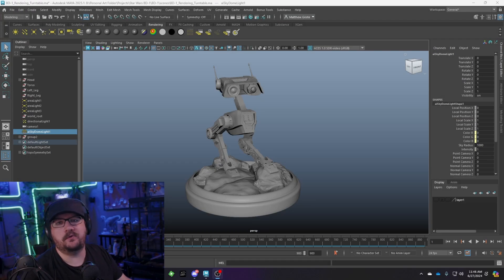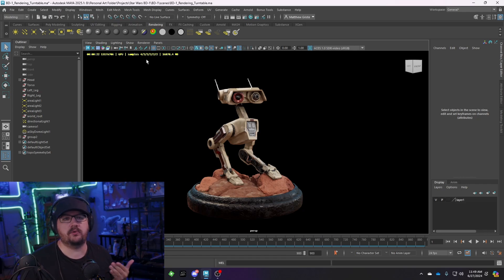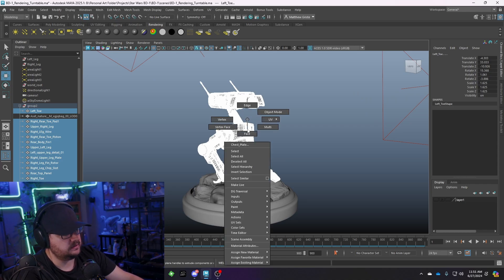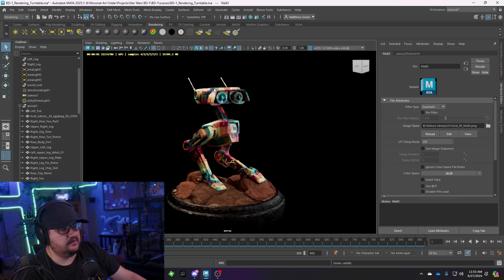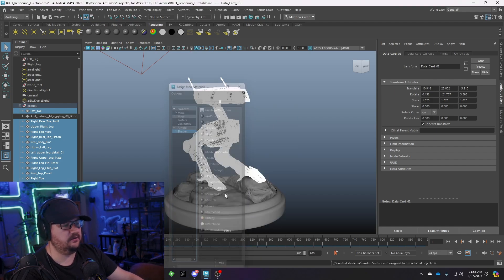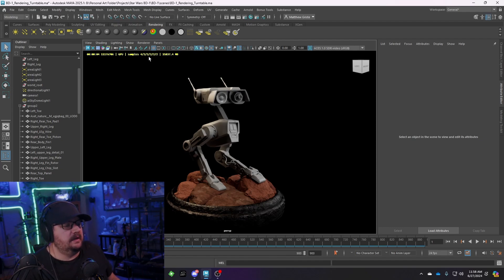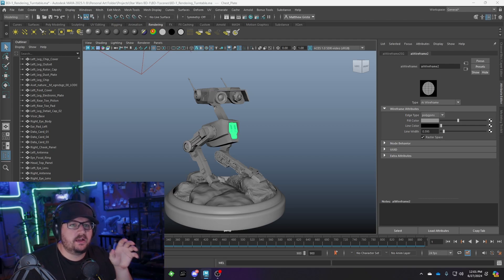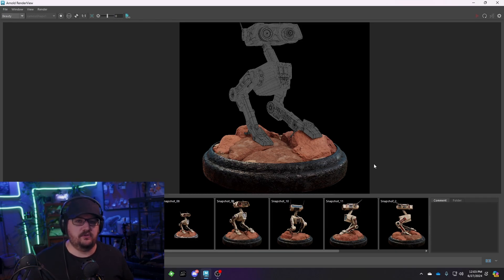How i setup my Presentation Renders in Autodesk Maya!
I've been asked a lot how to do Presentation renders in Autodesk Maya so here is a short video walking you through how i set up UV, Clay, and wireframe renders for presentation on Platforms like Artstation and Cara!

Look out for more videos coming soon in the future from tutorials to conversations!

Chapters

0:00 Intro
1:47 Setting up UV Presentation Render
3:42 Setting up Clay Presentation Render
5:04 Setting up Wireframe Presentation Render
6:51 Outro

Live On Twitch Monday, Wednesday, Thursday!
Twitch.tv/Cryptic_Visionary